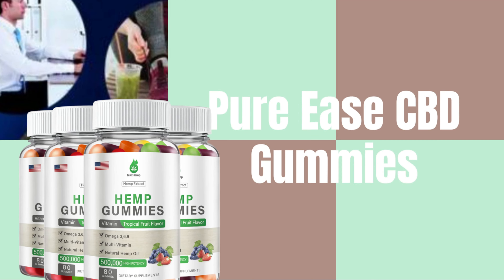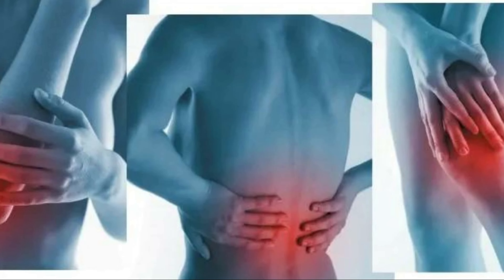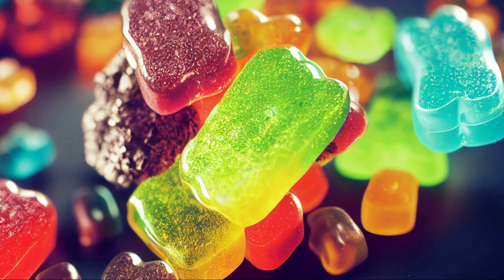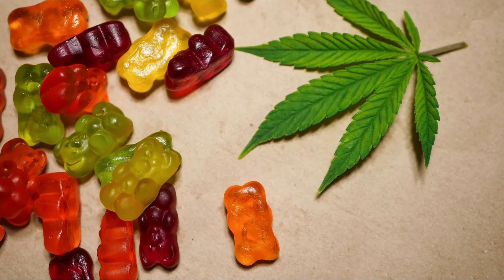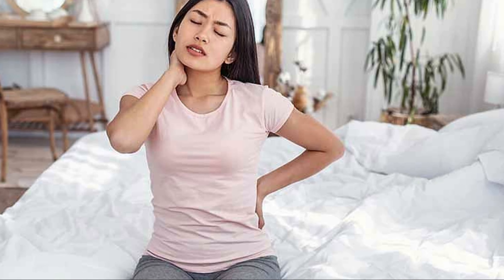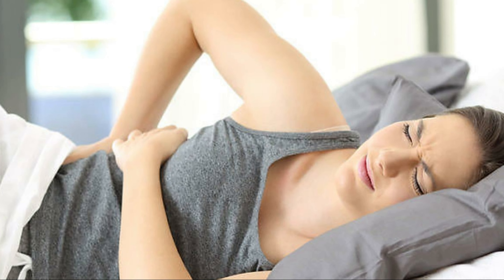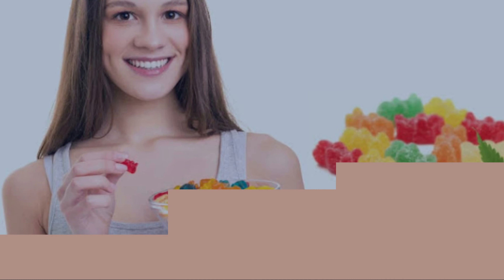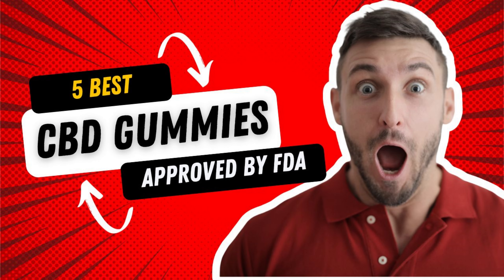Green Bunny CBD Gummies - Reviews (Latest Scam) Get ➥✅ Official Website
Pure Ease CBD Gummies are typically made by infusing CBD oil into a gummy candy mixture. They come in various flavors, shapes, and concentrations, allowing users to choose a product that suits their preferences and dosage requirements. The dosages of CBD in gummies can vary widely, so it's important to read the product labels carefully to determine the amount of CBD in each gummy.

It's worth noting that while CBD is generally considered safe and well-tolerated, it can interact with certain medications and may have different effects on different individuals.

Additionally, regulations around CBD products can vary by location, so it's important to ensure that the Pure Ease CBD Gummies you're purchasing come from a reputable source and adhere to legal and safety guidelines in your area. Always do your research and buy from trusted manufacturers.

Pure Ease CBD Gummies  are edible candies that contain cannabidiol (CBD) as one of their active ingredients. Unlike another well-known cannabinoid, tetrahydrocannabinol (THC), CBD is not psychoactive, meaning it doesn't cause the "high" sensation typically associated with cannabis use.

Pure Ease CBD Gummies are a popular way to consume CBD because they provide a convenient and tasty method of ingestion. The gummies come in various shapes, sizes, flavors, and CBD concentrations, allowing users to choose products that suit their preferences and desired dosage. For More Information Just Follow Link